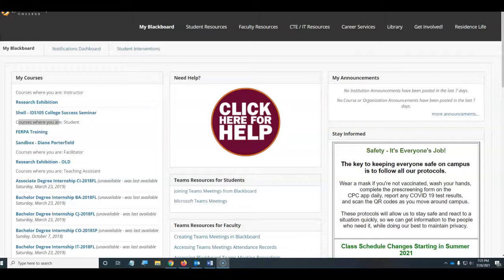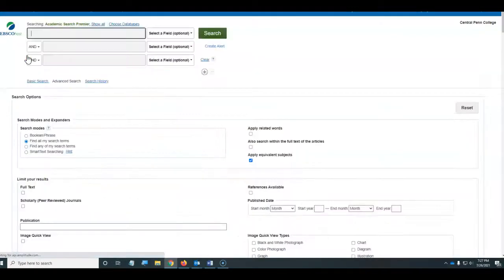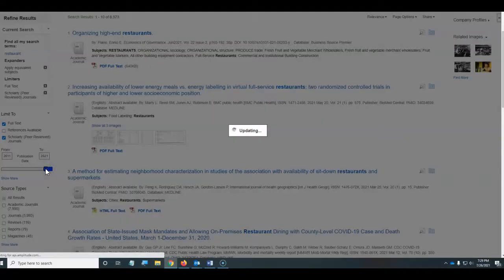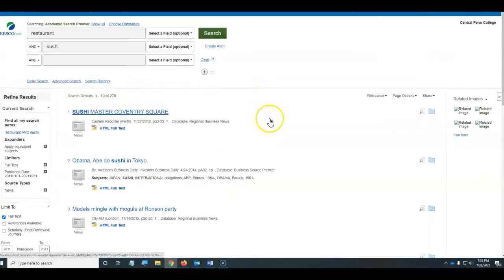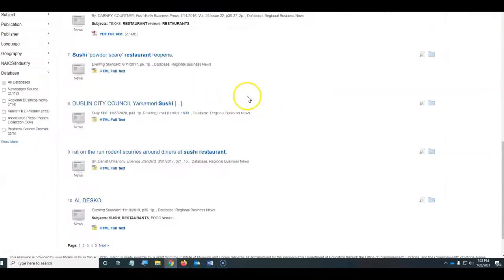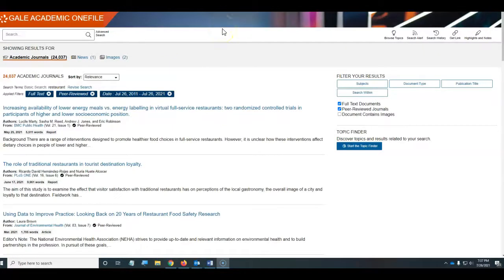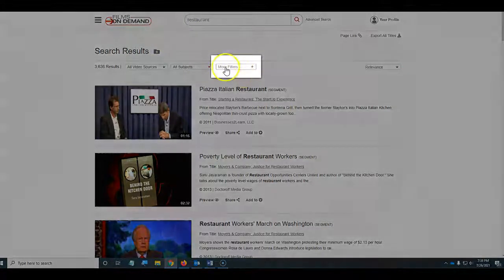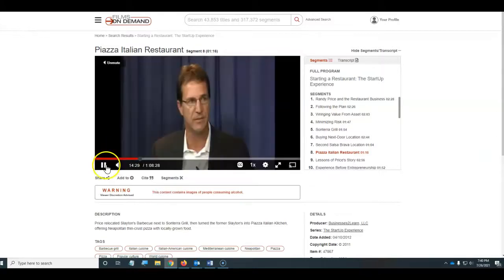Searching for Articles and Streaming Films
Where and how to search for articles and streaming films in Central Penn College databases.